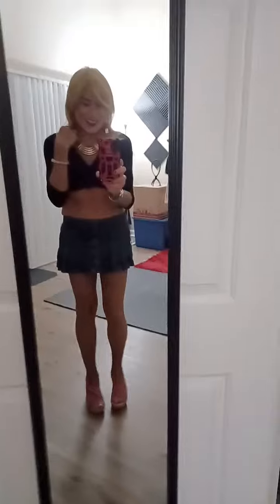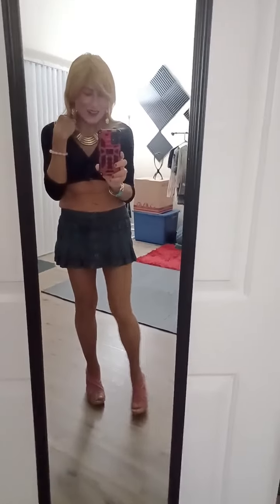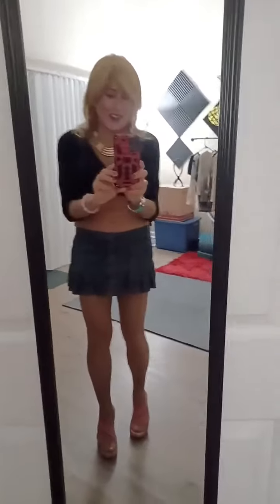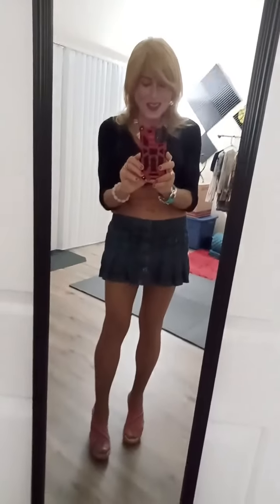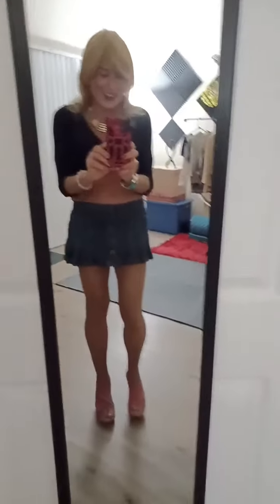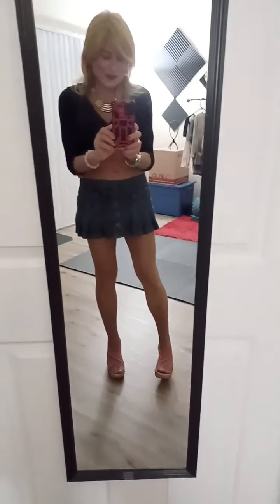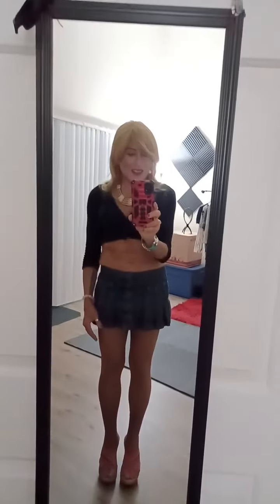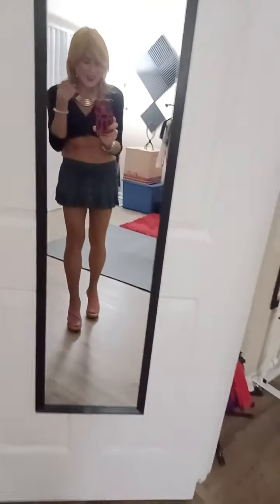Jess Mirror Strut